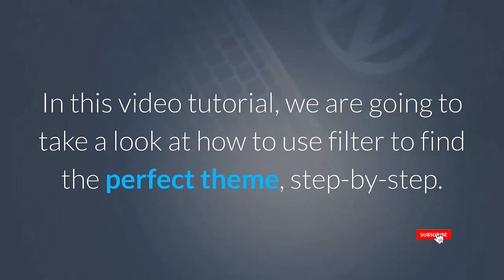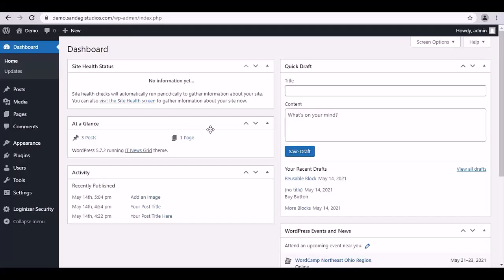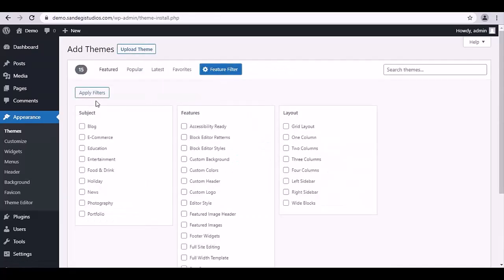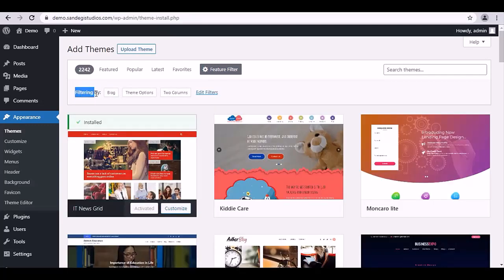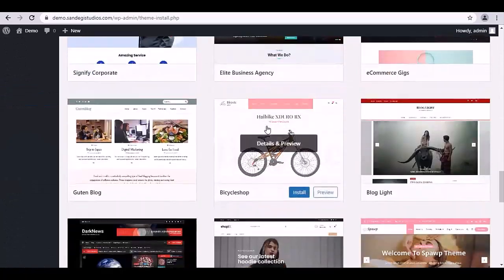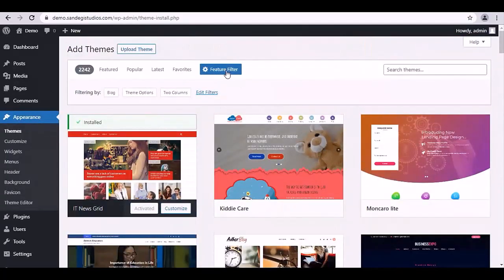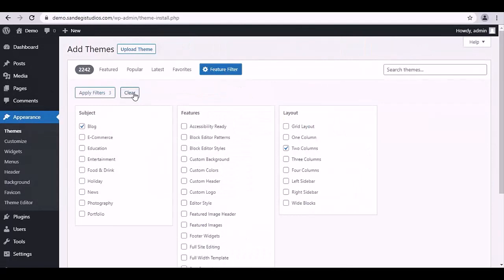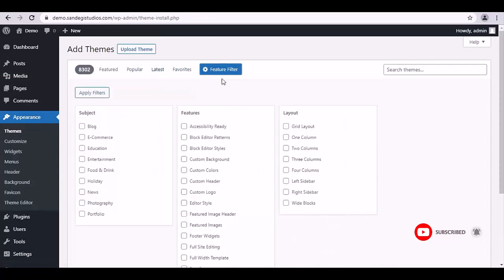How To Find Best Free Themes In WordPress For Beginners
Get More Info On How To Find Best Free Themes In WordPress For Beginners -

Welcome to our step-by-step tutorial on finding the best free themes in WordPress for beginners! In this video, we will show you how to use the feature filter in WordPress to discover the perfect theme for your website. 🖥️✨

Video Chapters
00:00 - Introduction
00:10 - Accessing Themes in WordPress
00:20 - Using the Feature Filter
00:40 - Applying Filters
01:00 - Viewing Filtered Results
01:15 - Additional Filter Options
01:22 - Conclusion and Resources

FAQs: How To Find Best Free Themes In WordPress For Beginners

Q: How do I access themes in WordPress?
A: From your WordPress dashboard, go to Appearance and select Themes.

Q: What is the Feature Filter?
A: The Feature Filter allows you to filter themes based on subject, features, and layout.

Q: How do I apply filters?
A: Select your desired filters and click on the Apply Filters button to view the results.

Q: Can I edit or clear my filters?
A: Yes, you can edit your filters and clear them by going back to the Feature Filter and clicking the Apply Filters button again.

Q: What other filter options are available?
A: You can also filter by Featured, Popular, Latest, Favorites, and more.

Conclusion

With these tips, you can easily discover the perfect theme for your website. If you’re struggling with WordPress, WP Learning 101 is here to help with free training for beginners. 🌐✨

Get our My Content Creator Pro WordPress Plugin Powered By ChatGPT